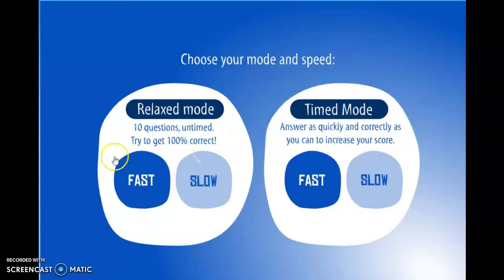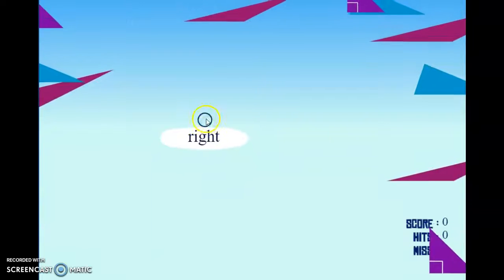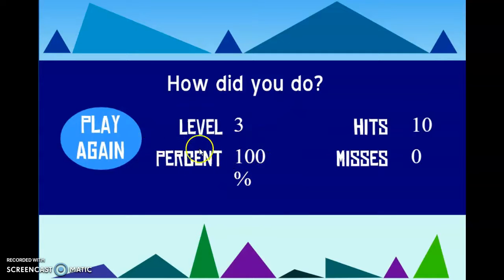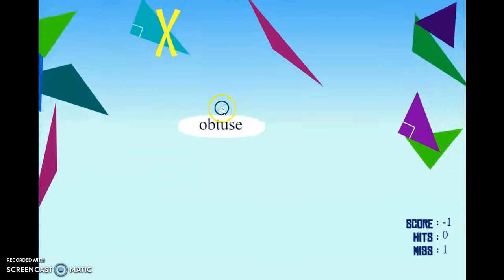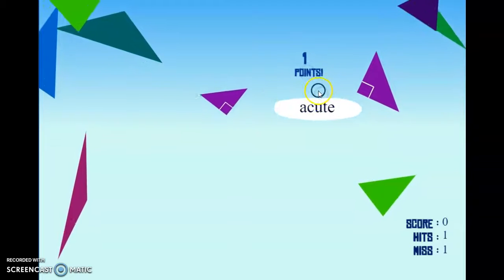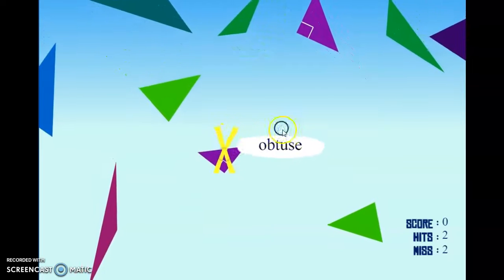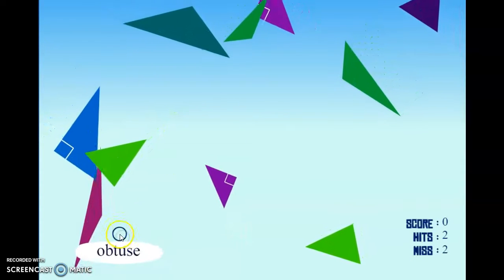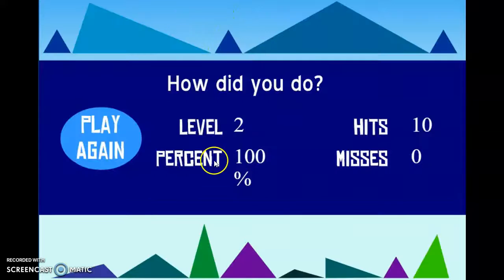Triangle splat game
This is a tutorial on how to play the triangle splat game for our class.